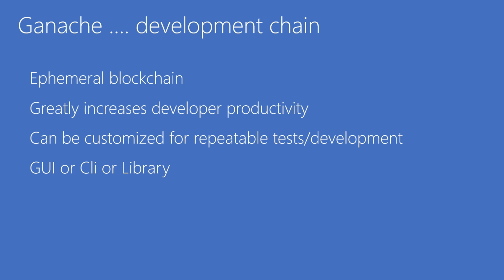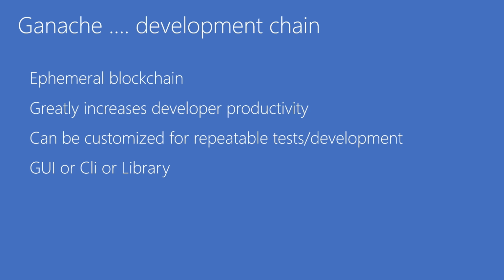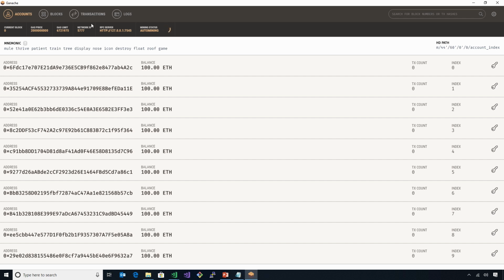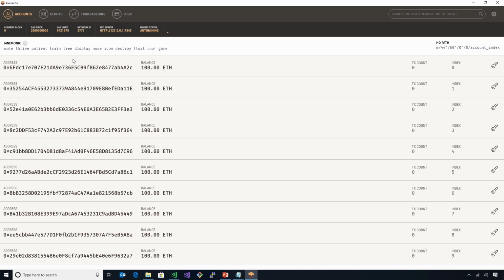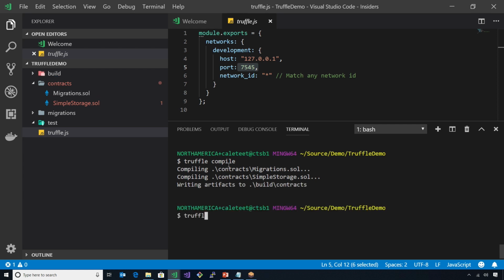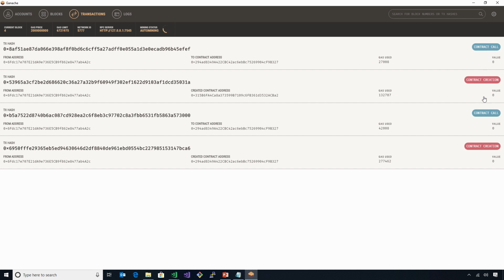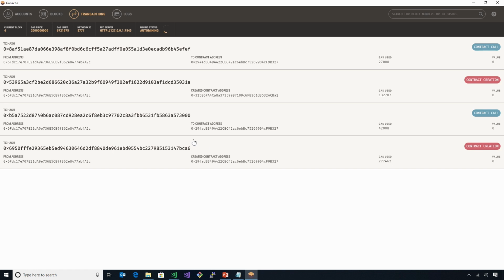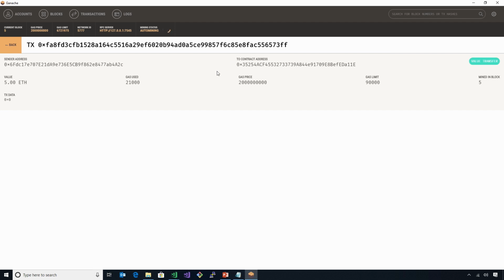Develop locally with Ganache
Truffle Founder Tim Coulter and Head of Blockchain Development Ben Burns join the show to discuss Truffle Ganache, the one-=click blockchain that allows users to quickly fire up a personal Ethereum blockchain to run tests, execute commands, and inspect state on a local machine.